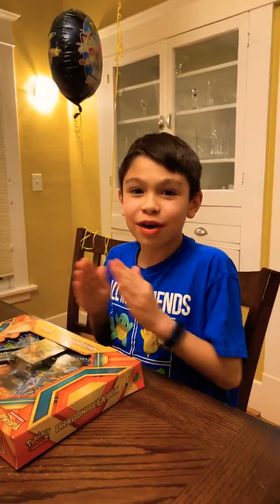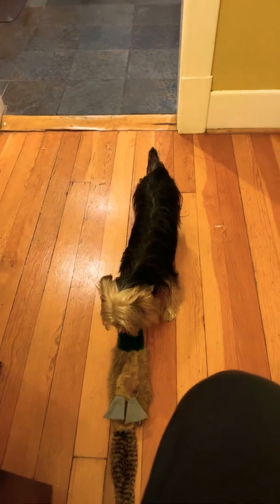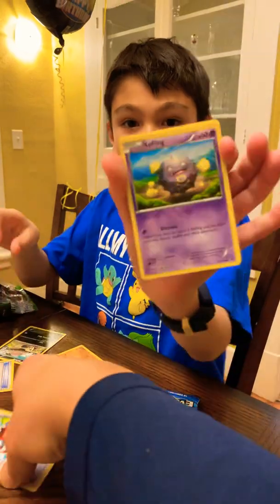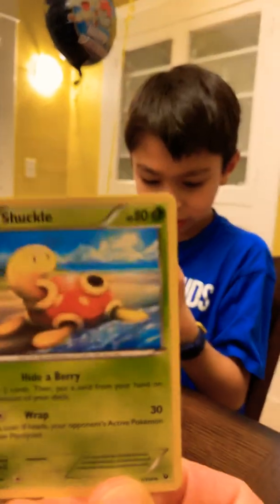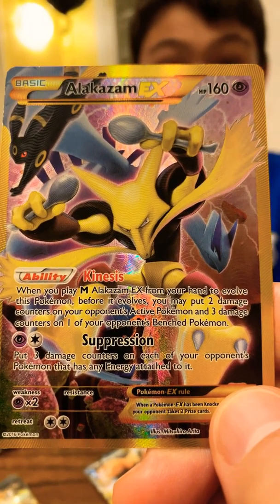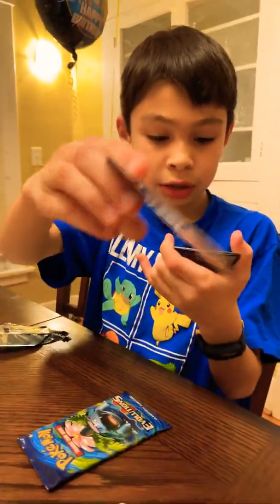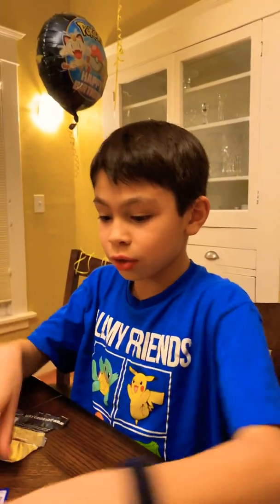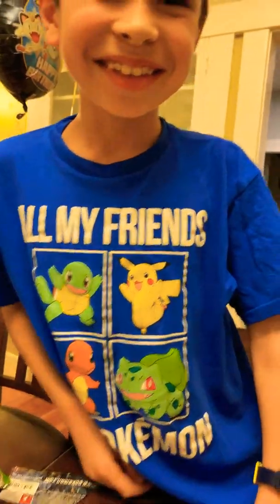Alakazam EX Full Art - First Pokémon Card Pack Opening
Charizard Dad creates channel foe Ethan Collector to post his first video!